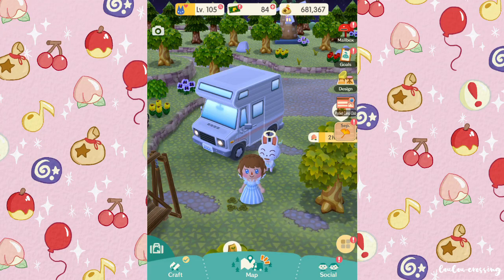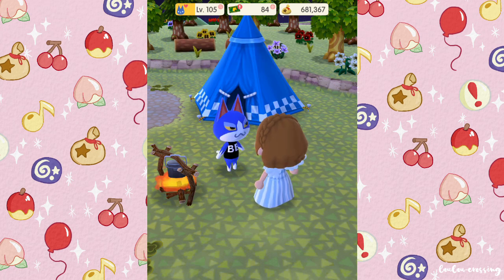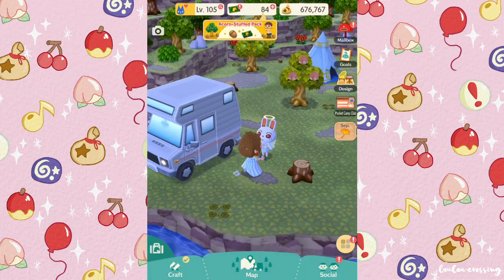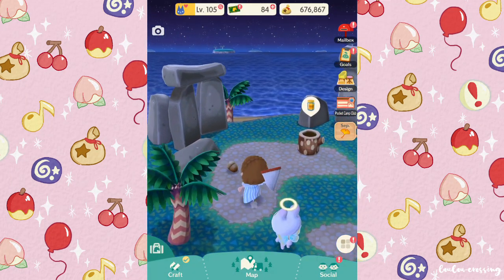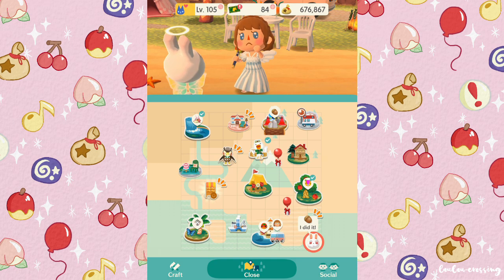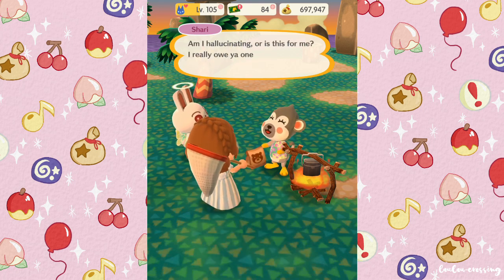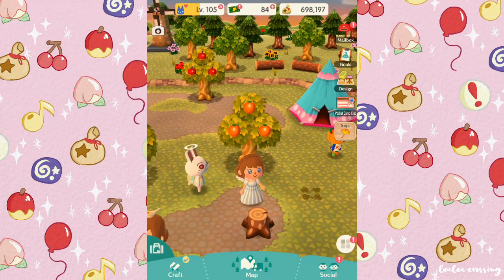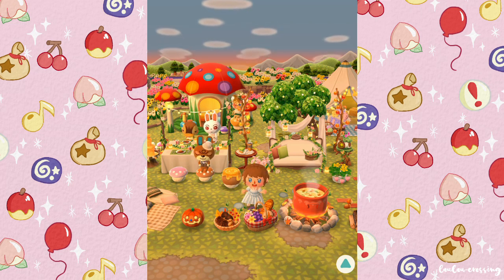Let's Relax & Collect Acorns! 🌰🍂 | Chill With Me #10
ʚ why not watch some of my other videos? ɞ

♡ End Screen Animation: @kael.pxl / @fr0gs3

hi sweet one,

i hope you enjoyed relaxing with me in pocket camp today, i thought this event was so cosy & lovely, it reminded me so much of last years mushroom gyroidite event, so it was very nostalgic. i love celebrating autumn with you all so much!

i'm also so happy we have a sponsor on todays video! this is all thanks to your support that now i can have bigger oppportunities like this: thank you all so much! it's really lovely to have a company want to work with me & help support me & the channel. of course i made sure to check out the game before advertising & i genuinely am a little bit addicted to it haha! puzzle games can be so calming~

i'd love to hear what you've been up to recently in the comments. i dont always get chance to respond to every comment but i try to read as many as i can & i just love talking to you all. if you're one of the loveliest people who reads these little letters, make sure to leave a comment saying "bring back Cornimer" hehe. I miss that guy!!

lou-lou 🧚‍♀️